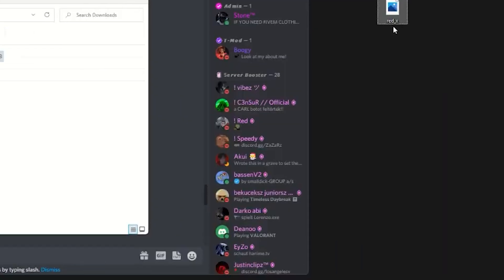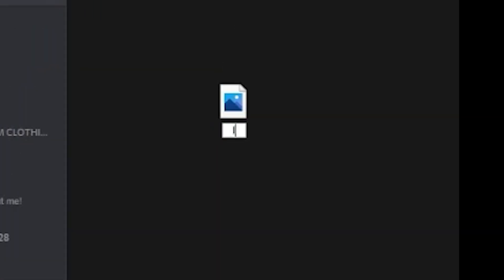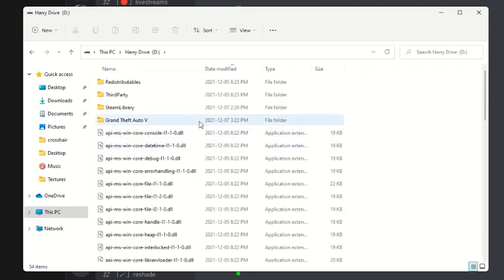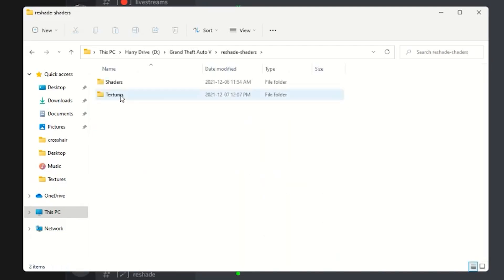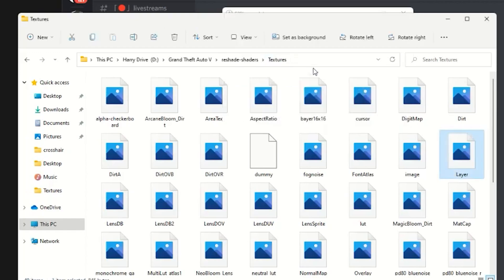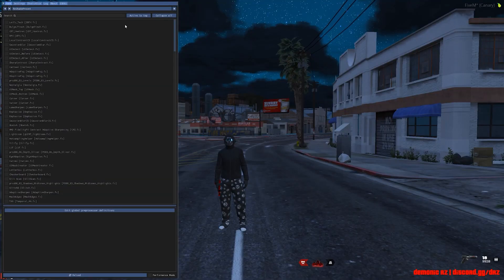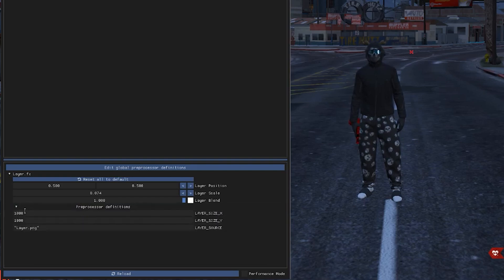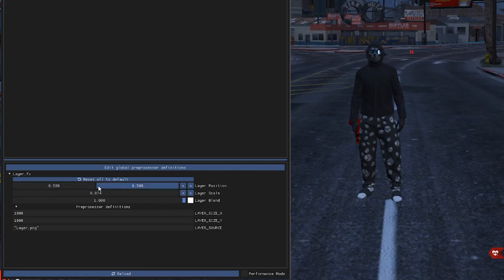FiveM | How to get a Custom Crosshair on ReShade (EAST METHOD 2023)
Title: FiveM | How to get a Custom Crosshair on ReShade (EAST METHOD 2023)

✨Socials

🎥: MY EQUIPMENT:

🎮Gaming PC
💎Ryzen 3 3200g
💎RTX 2060

💎Razer Mouse